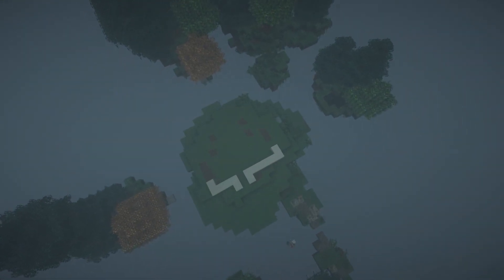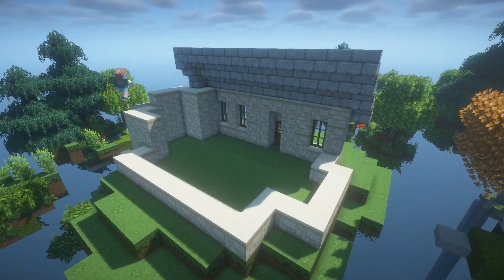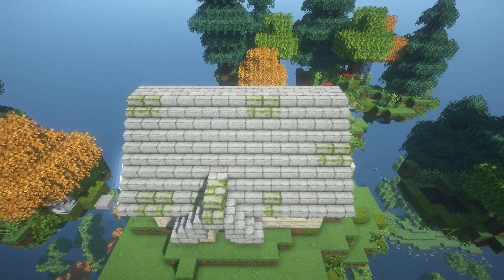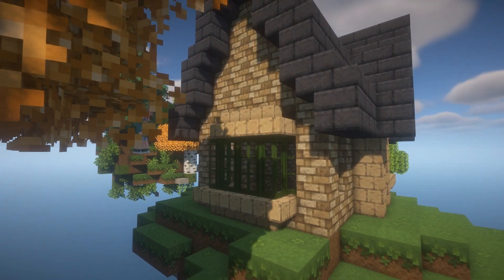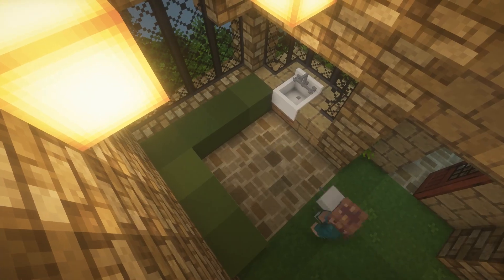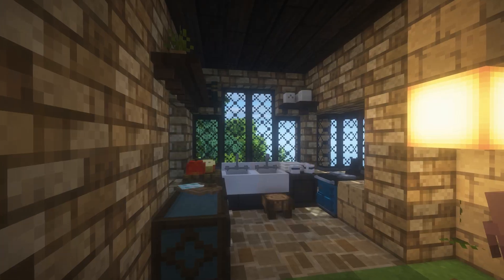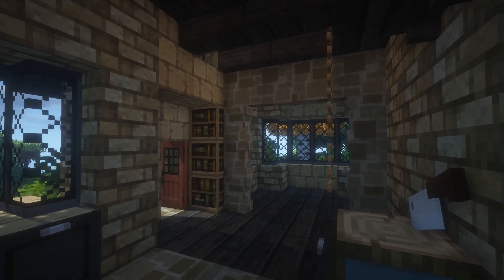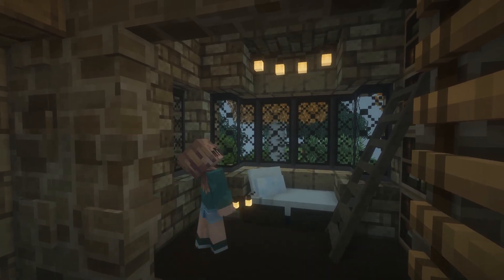Bookworm's Hideaway ☁️ | Sky Island Series | Minecraft Speedbuild using CIT Resource Packs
Hi darlings,

Grab a cuppa and get comfy to enjoy another addition to the Sky Island series. Providing allll the rainy, cozy vibes!!

Mads
x x x

~ Played and created on Java, using Iris and Sodium ~

~ CIT and Texture Packs I use in my builds ~

📖 Mizuno's 16 Craft CIT and resource pack
📖 Ghoulcraft
📖 Moondrop CIT
📖 Hananacraft
📖 Heritage CIT
📖 Granny's Corner
📖 Garden Breeze
📖 BSL shaders
📖 ComplimentaryShaders
📖 Fresh Leaves
📖 Abbie's CIT
📖 Ferncraft
📖 Erstwhile
📖 Maeflowers
📖 Ducks not chickens
📖 Ikuyuk’s Botanical Collection
📖 Clueless CIT
📖MiniaTuria CIT
📖 Crops 3D
📖 FreshCIT
📖 Invisible Item Frame
📖 Strawberries
(Please note that not all CIT's are used in this build)

~ Music ~

☕ Dorset Road - Auv
☕ Autumn Rhythm - Poetri